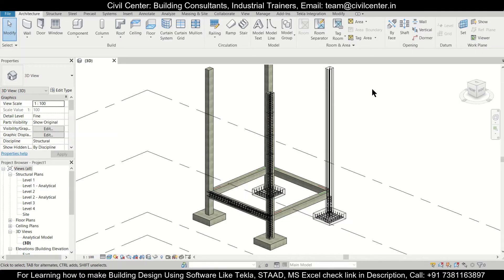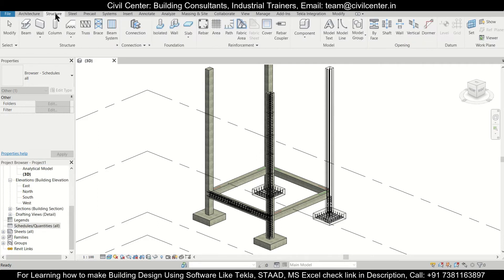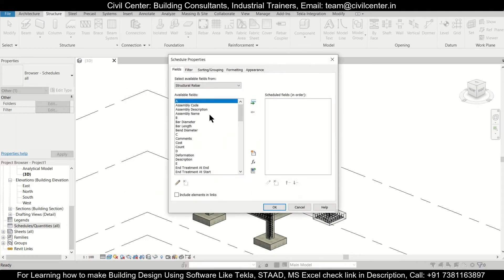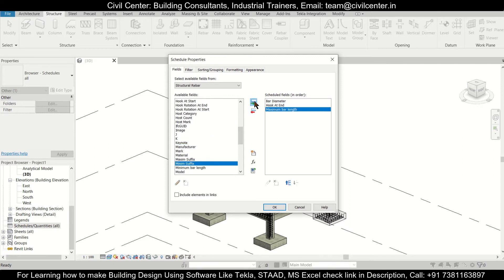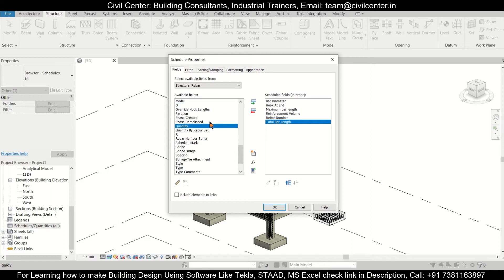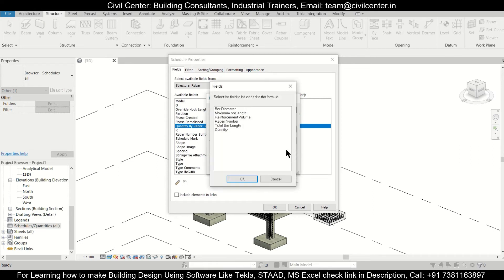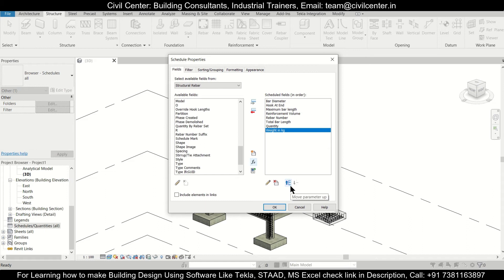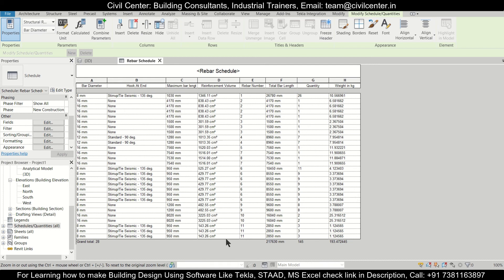Revit Structure: How to add the weight of Rebars in BBS (Bar Bending Schedule)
In this video, we have shown How to add the weight of Rebars in BBS (Bar Bending Schedule) in Revit Structures.